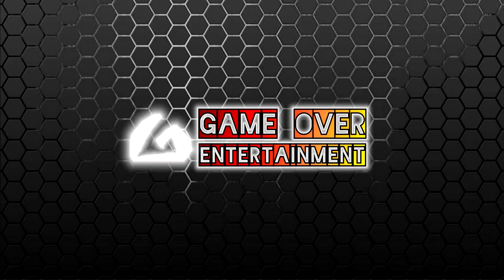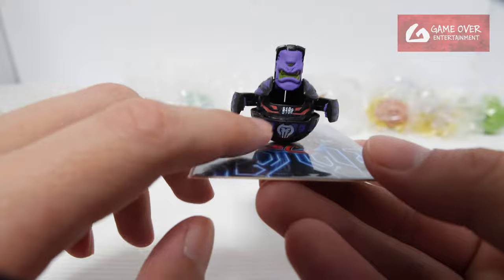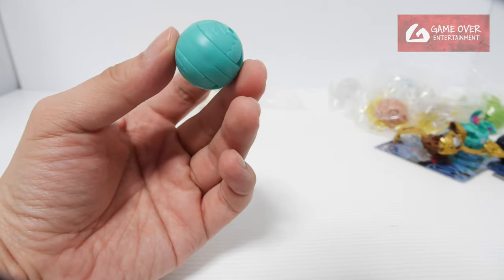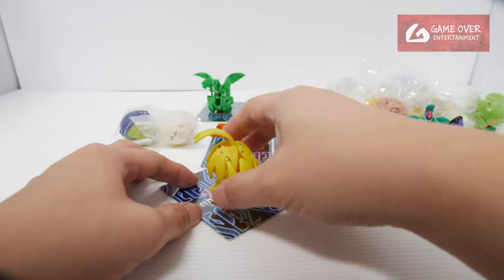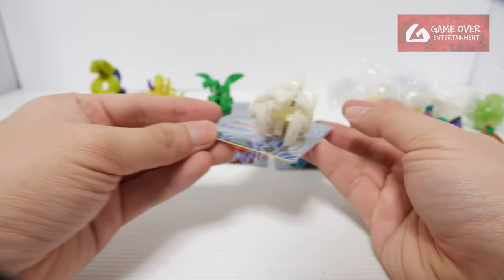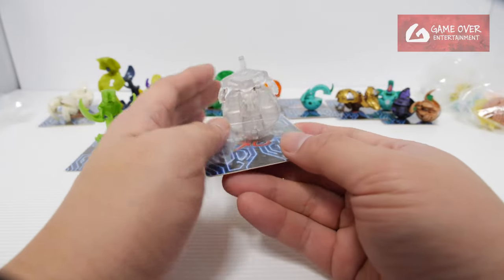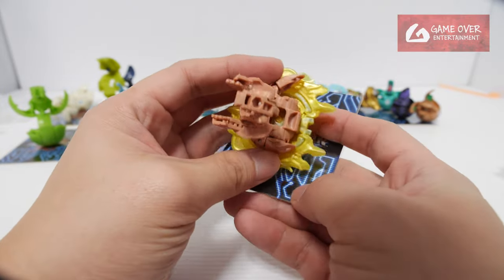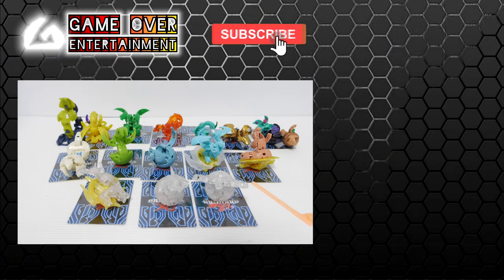BAKUGAN G3 PROTOTYPES (Bruiser, Hammerhead, King, Nillious) [05 DEC 2023] | BAKUGAN VLOG #223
Got a couple of new Prototypes from Bakugan G3 Wave 4, as well as some older ones from Armored Alliance!